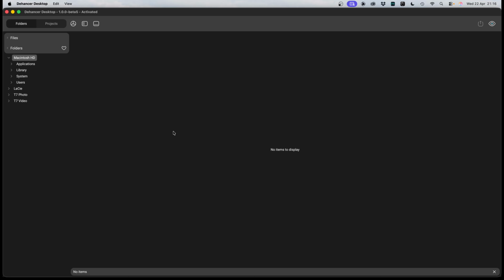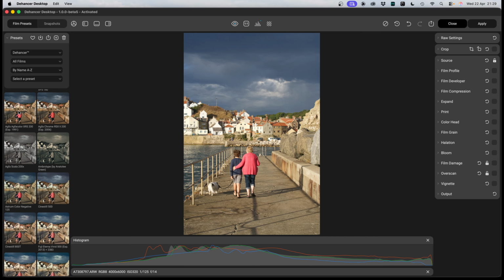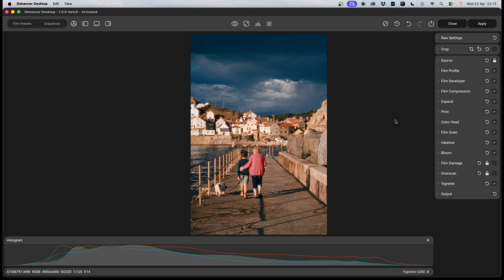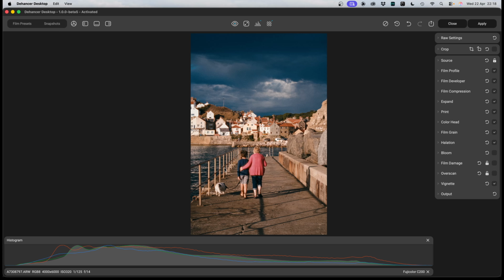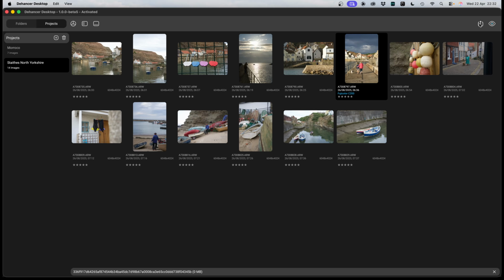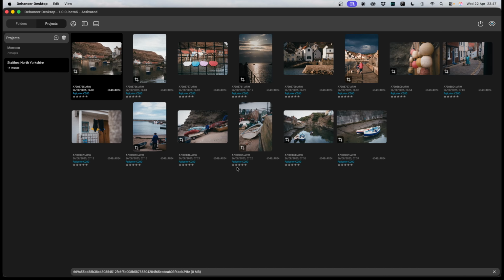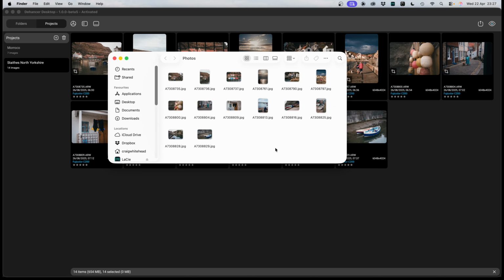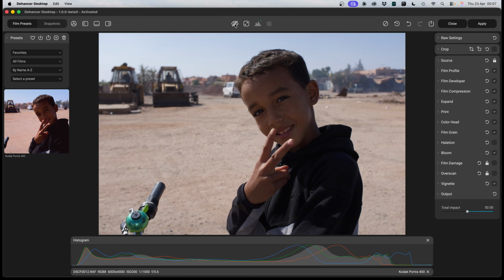Dehancer Desktop Review – Can It Replace Lightroom for the Film Look?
Dehancer has just launched a new standalone desktop app — but can it really replace Lightroom for achieving a true film look?

In this video, I walk through the brand new Dehancer Desktop app and show you exactly how to edit your photos without relying on Lightroom or traditional plugins. This is a full Dehancer Desktop tutorial covering workflow, film profiles, and how to get natural, film-style results straight from your images.

To put it to the test, I edit a full set of photos shot in Staithes — a perfect location for testing colour, contrast, and film rendering across different lighting conditions.

Dehancer is known for its advanced film emulation tools, including film grain, halation, bloom, and over 60 film profiles designed to replicate real analogue stocks.
The key difference now is that this new desktop version allows you to build a full editing workflow without needing Lightroom, Photoshop, or DaVinci Resolve.

In this video:

* First look at Dehancer Desktop (beta)
* Full editing workflow without Lightroom
* How to apply film profiles and print emulation
* Real-world test using UK coastal photography
* Is Dehancer Desktop actually worth using?

If you’ve been looking for a way to achieve a film look in digital photography without relying on Adobe, this might be one of the most interesting tools released this year.

I’m Craig “Vinnie” Whitehead, a UK photographer creating videos about practical photography with simple cameras.

On this channel I explore both 35mm film and digital photography, with a focus on compact cameras, classic film cameras, and straightforward editing workflows. The goal is simple: make photography accessible, affordable, and enjoyable without needing expensive gear.

Most of my work centres around street, urban, landscape, and everyday photography. Showing how you can create meaningful photographs with the cameras you already have.

Explore More

00:00 - Intro
01:22 - Building a Project
03:17 - Dehancer Film Emulation Presets
05:17 - Customising your edit
06:33 - Film Grain
06:58 - Halation
08:03 - Bloom
10:12 - Copying Edits
10:38 - Individual photo adjustments
12:28 - Batch Exporting
14:25 - Photo Montage
15:13 - Other Dehancer Tutorials
16:18 - Portra 400 preset